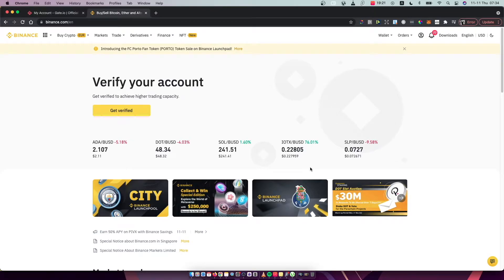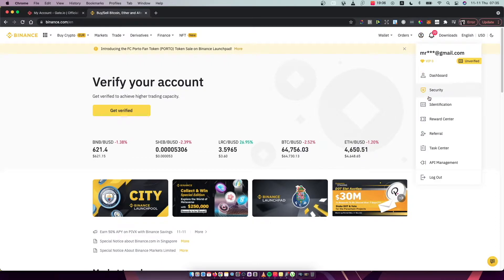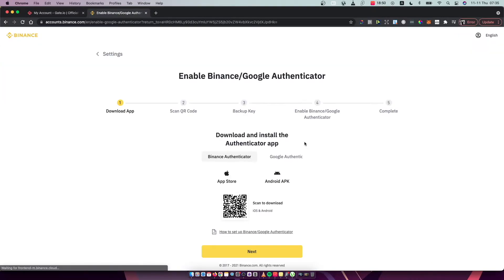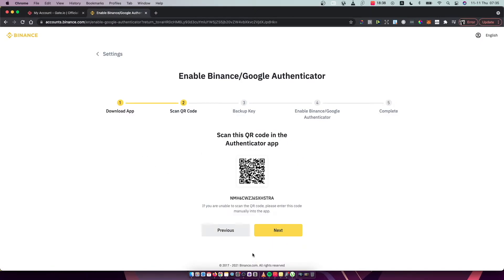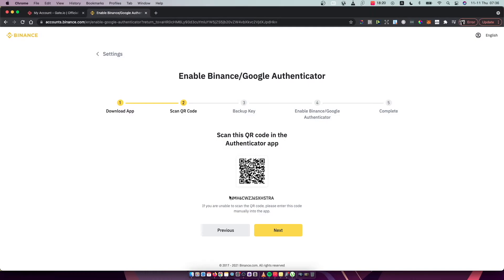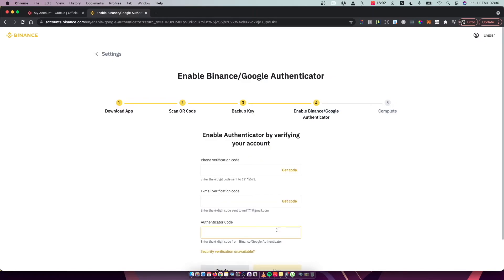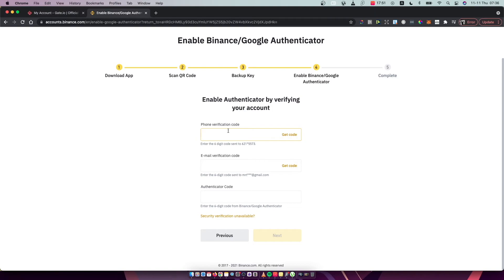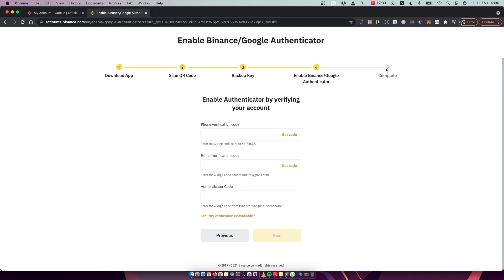How To Connect Binance To Google Authenticator (easy)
In this video I will show you how to connect binance to google authenticator.  It's really easy and it will take you less than a minute to do so!